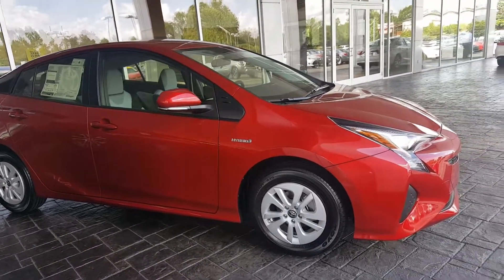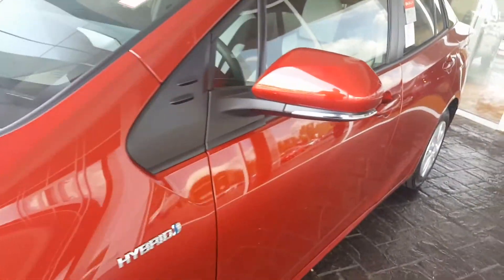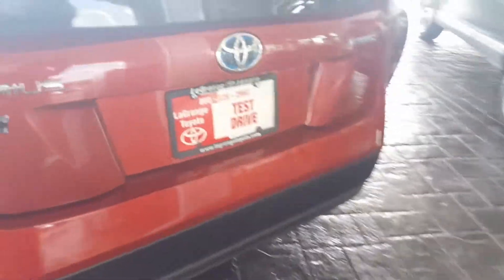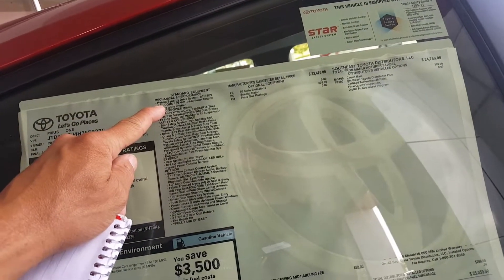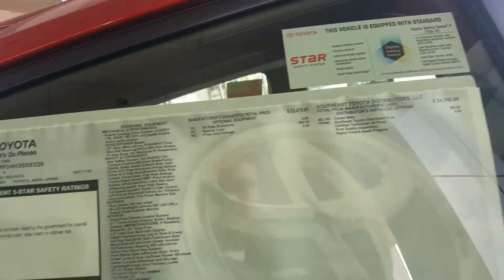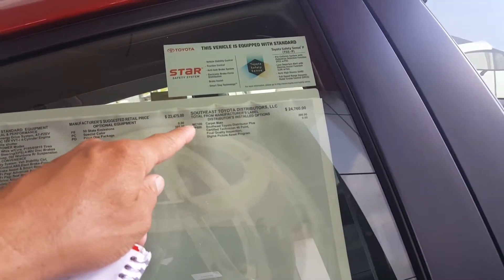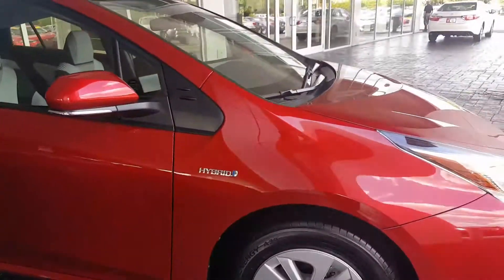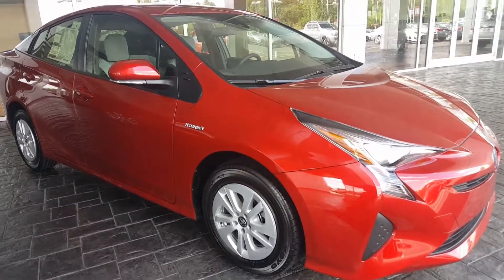Lora's new prius stk # L1118 from Jason Gale with Lagrange Toyota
Prius video from Jason Gale with Lagrange Toyota